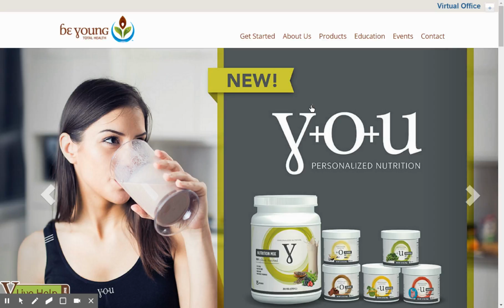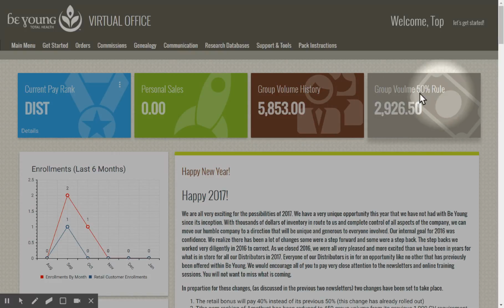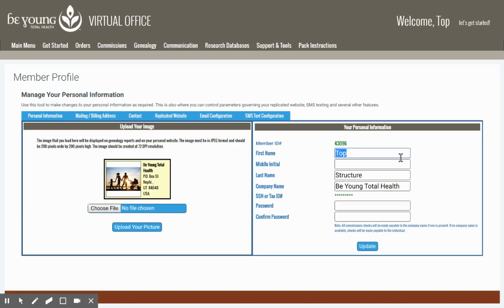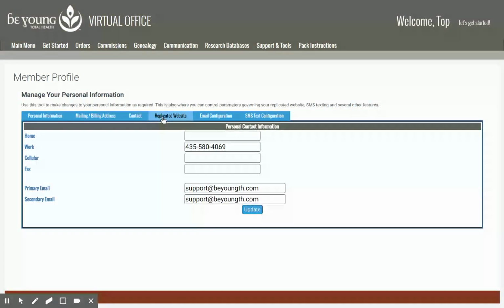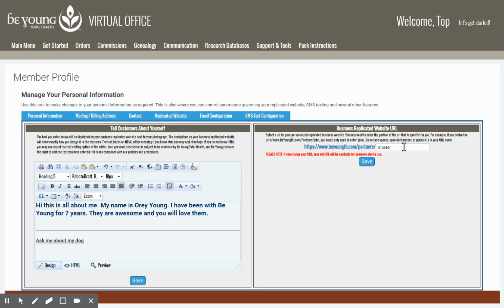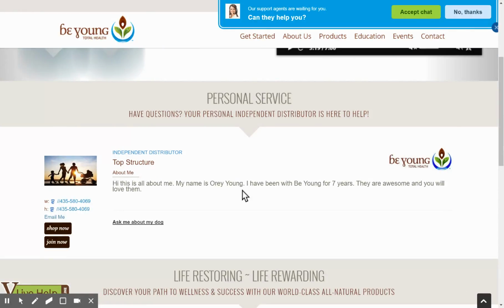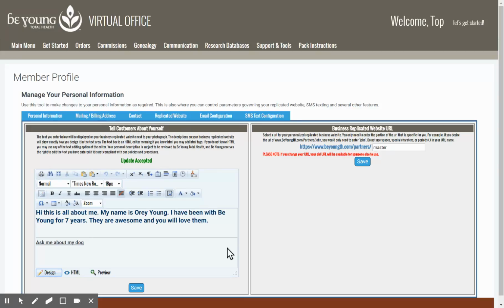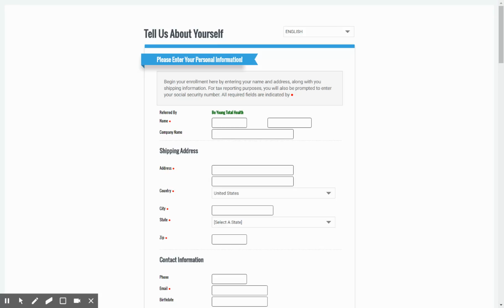Setting Up Your Profile | Virtual Office Tour